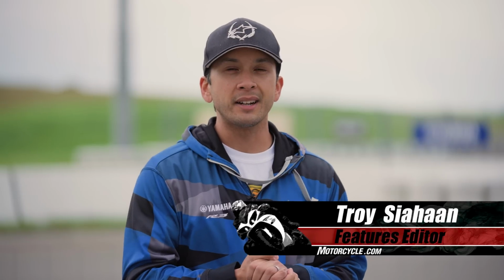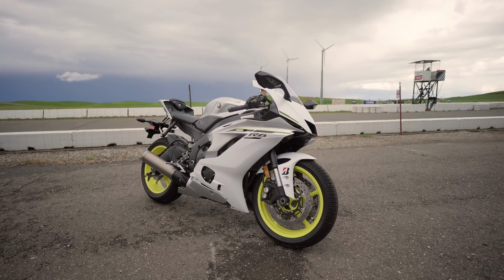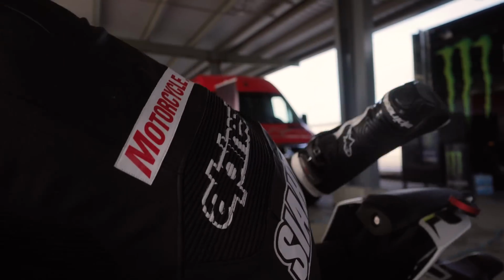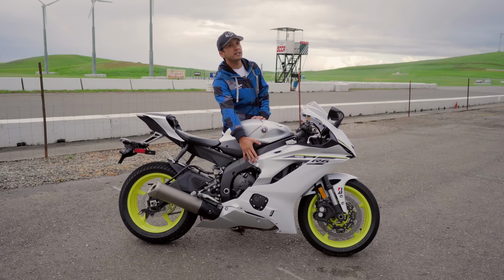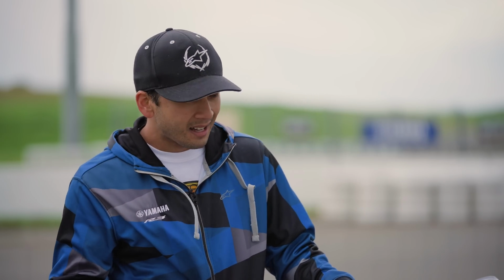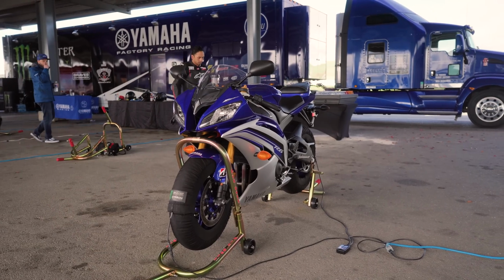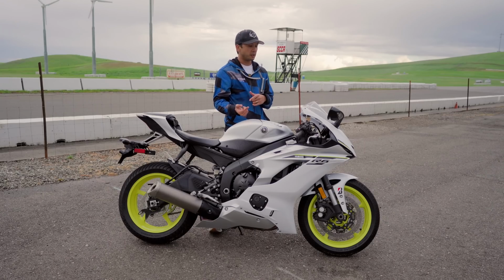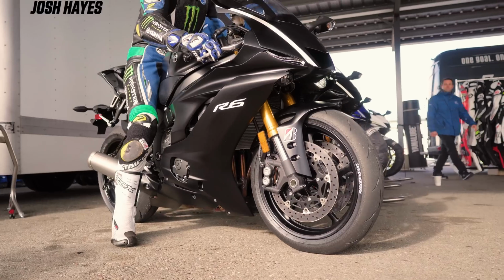2017 Yamaha YZF-R6 Review | 4K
After more than a decade, Yamaha has come out with a "new" 2017 YZF-R6. Sharing the same engine and frame as the old R6, however, what's so new about it? For starters, it's now joined the electronic age with traction control, ride modes, and ABS. Forks are borrowed from the R1, discs are bigger, and the front master cylinder is now Nissin instead of Brembo. It also comes pre-wired for an accessory quickshifter and Yamaha's data acquisition module, the Communication Control Unit (CCU).

But the most obvious change is the bodywork. Inspired by the R1, Yamaha says the R6 is the most aerodynamic production motorcycle it has ever made. So how does it perform? Here's Motorcycle.com's Troy Siahaan to tell you.